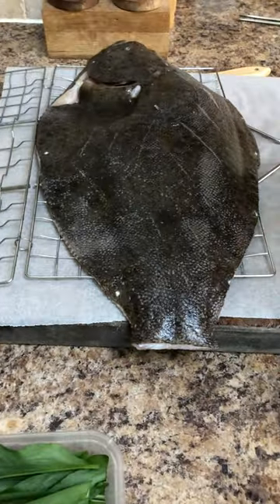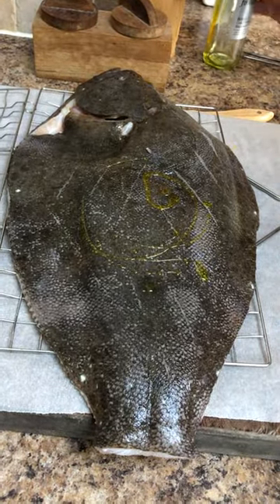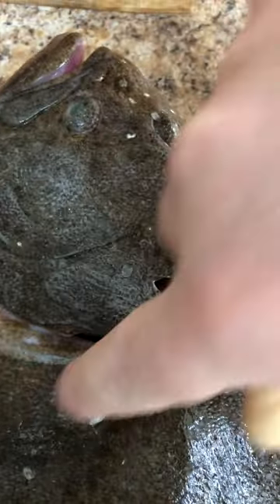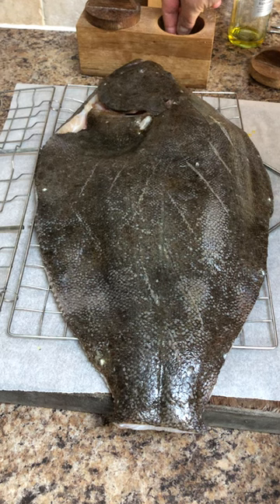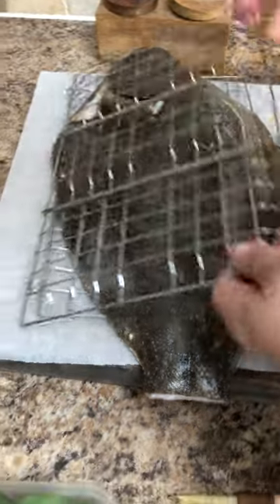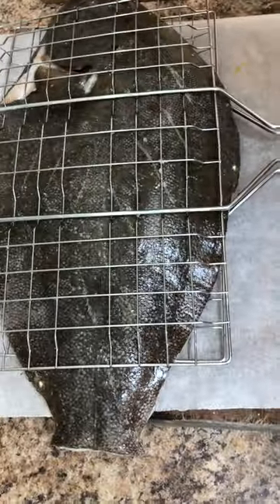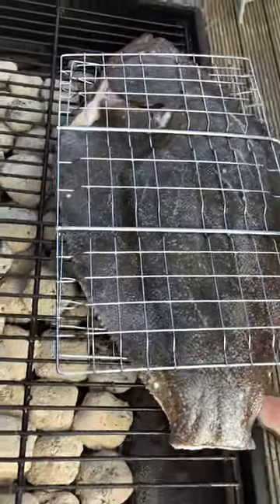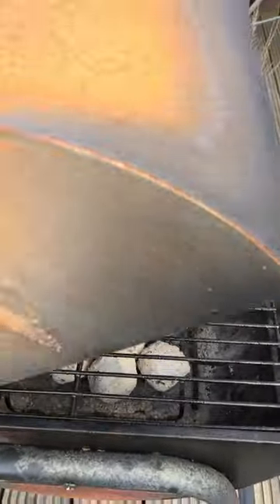Cooking with Chef Damian - BBQ Fish Dish Part 1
Celebrating Mental Health Awareness week with some food for thought...
Ingredients:
Whole fish cooked on the BBQ - Serves 6
1 whole 2kg day boat brill, fins and skirt trimmed and skin scored
Unrefined Sea salt
Rapeseed oil

Salsa
20g Wild garlic leaves wages and dried
6 anchovy fillets finely chopped
20g Parsley
10g Mint
30g Dijon mustard
1 Lemon juiced and zested
5 Cornishons diced
100ml Rapeseed oil